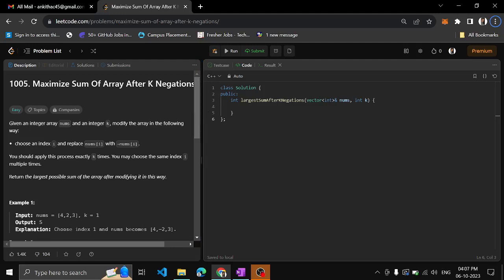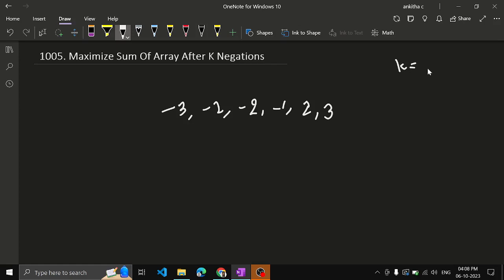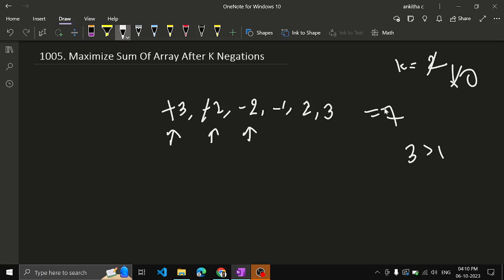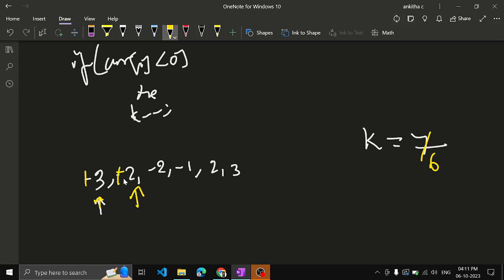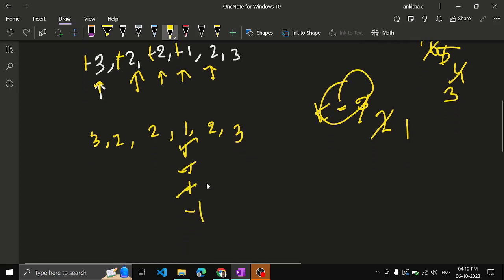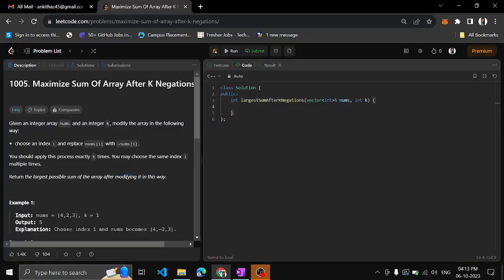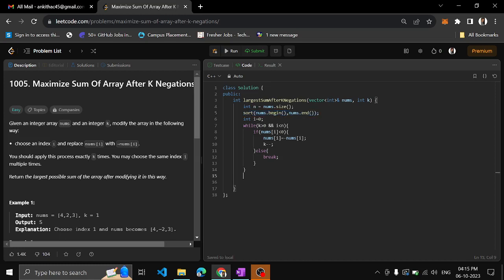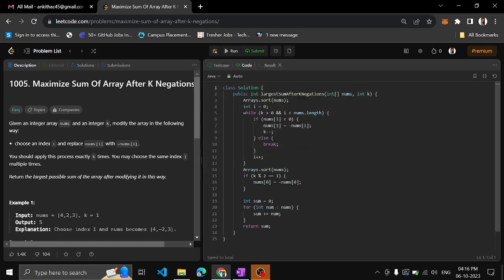LeetCode 1005 : Maximize Sum Of Array After K Negations || EASY || C++ || JAVA || Detailed Solution